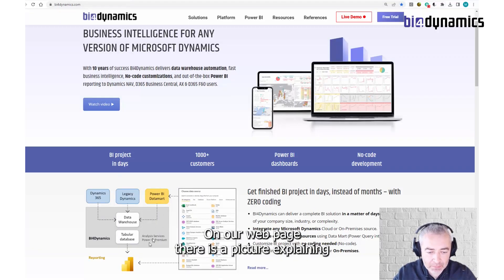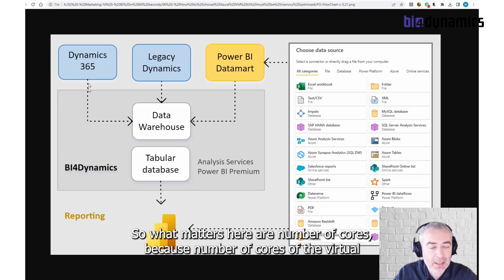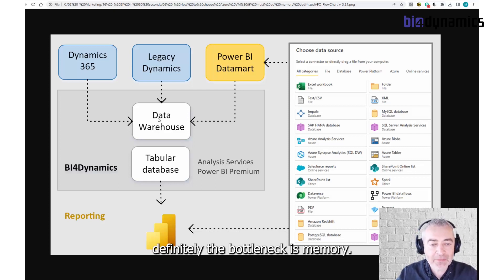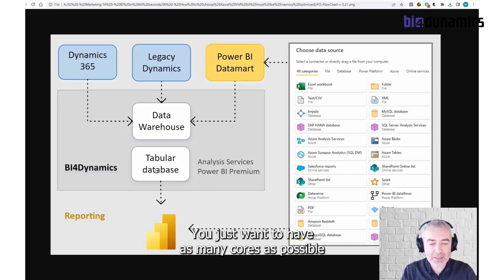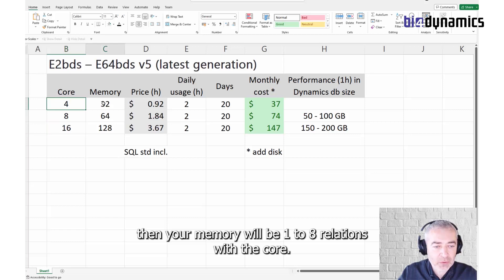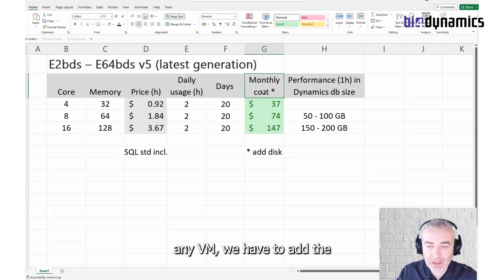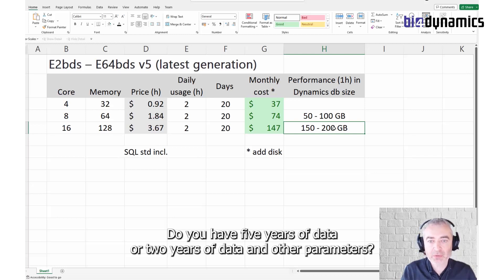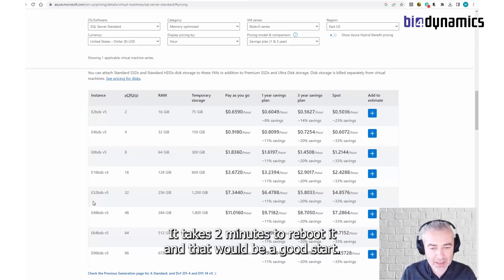How to Choose the Right Azure Virtual Machine for Data Warehousing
With over 600 options available, it can be overwhelming to determine the best fit. In this episode you'll get insights into the parameters of VM needed for data transformation and the number of cores required to increase throughput and processing speed.

We'll delve into the three phases of the data warehousing process and explain how each one affects the type of virtual machine you need.

By the end of this video, you'll have a better understanding of the key considerations to keep in mind when choosing the right virtual machine for your data warehousing project on Microsoft Azure.

Timestamps:
00:10 - The problem with the concept of choosing Virtual Machine (VM)
00:35 - Explanation with BI4Dynamics' example
01:00 - Phase 1 - Getting Data in
01:35 - Phase 2 - Transformation in the Data Warehouse
02:37 - Phase 3 - Pushing Data into the Tabular Database
03:18 - Pricing
05:03 - Choosing the VM needed